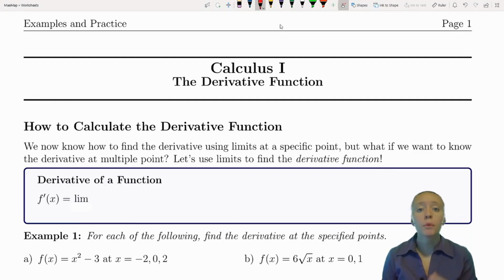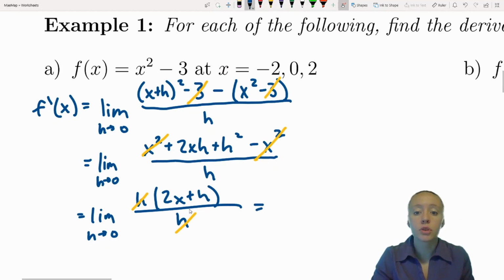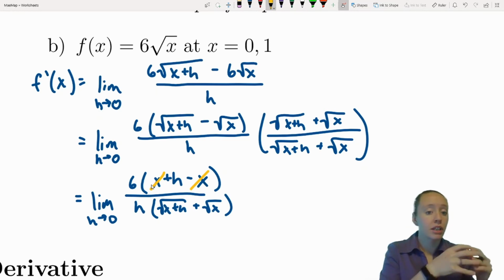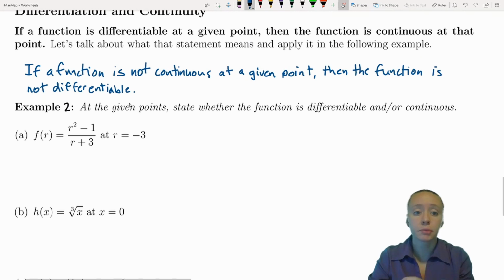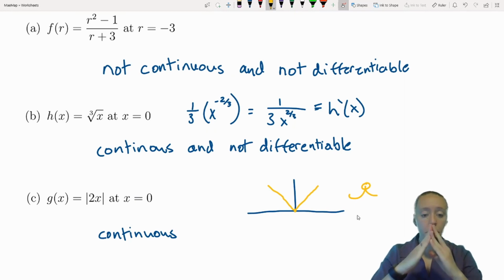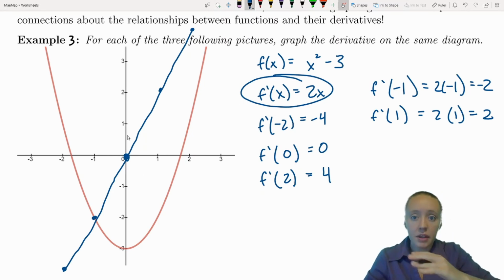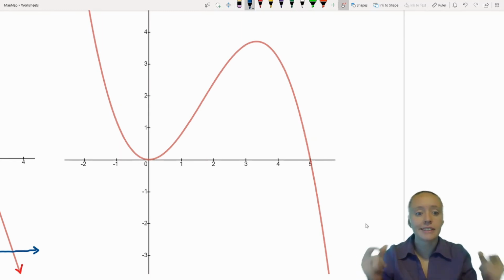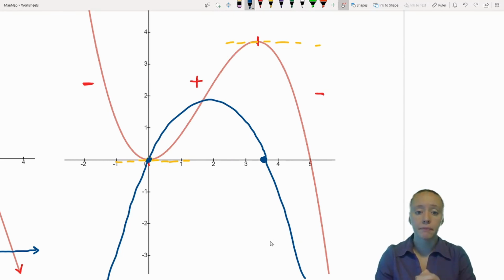The Derivative Function -(Calc1-Examples#11)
Calculus 1- The Derivative Function: Examples (Video 11)

What is the derivative of a function?  From the last video, we know how to find the derivative at any point, but taking the limit over and over again will be tedious. Let's learn how to find a function for the derivative!

00:00  How to Calculate the Derivative Function
01:34  Example 1
11:41  Differentiation and Continuity
13:04  Example 2
18:20  Example 3 (Graph 1)
22:26  Example 3 (Graph 2)
26:30  Example 3 (Graph 3)